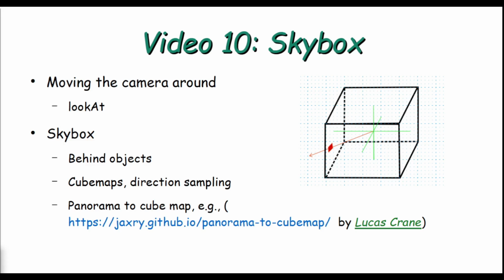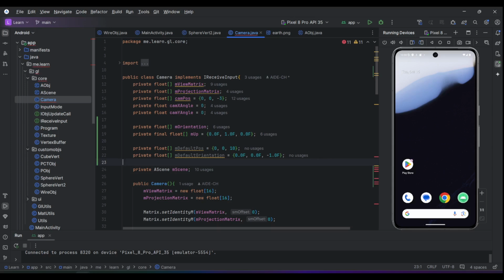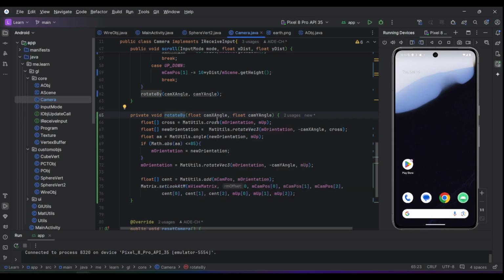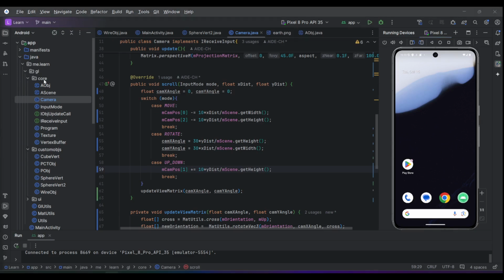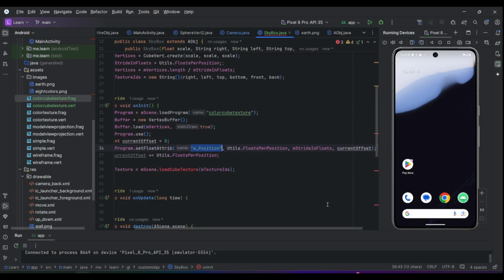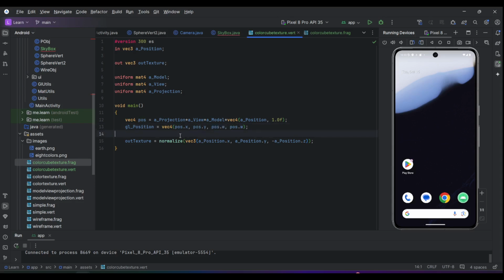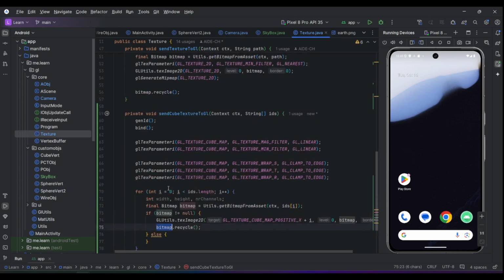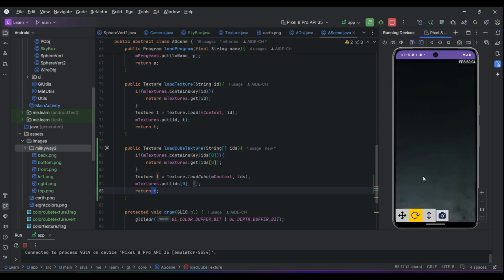OpenGl ES for Android in Java 10: skybox and cubemaps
In theis video:
1-  we will make a skybox using a cubemap
2- change the camera rotation and translation to use the function lookAt from the Matrix class